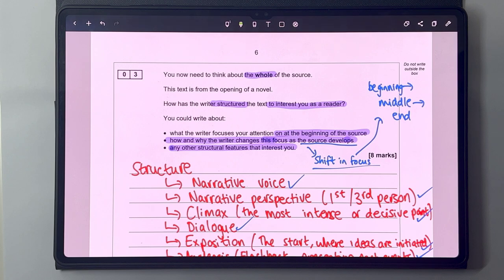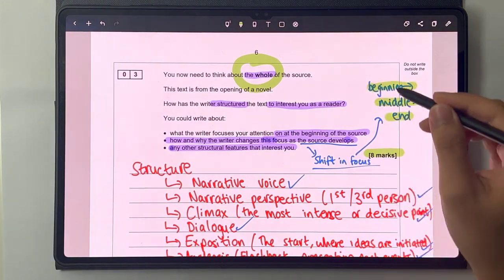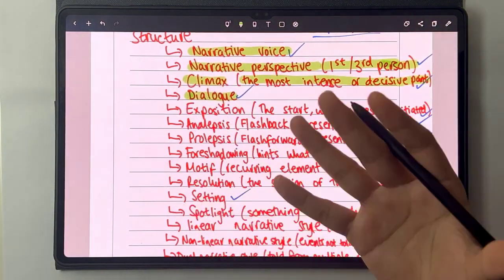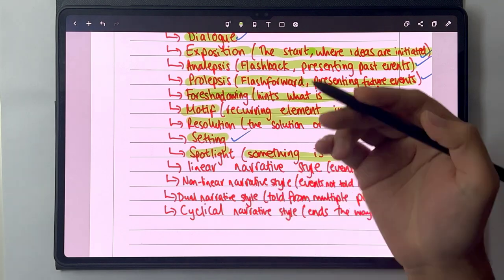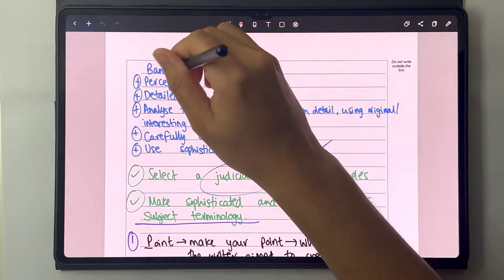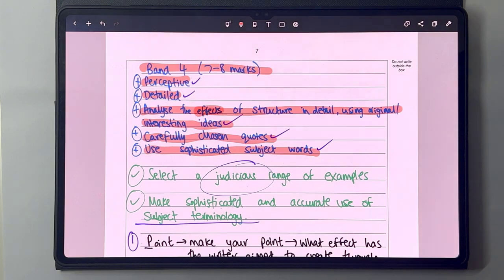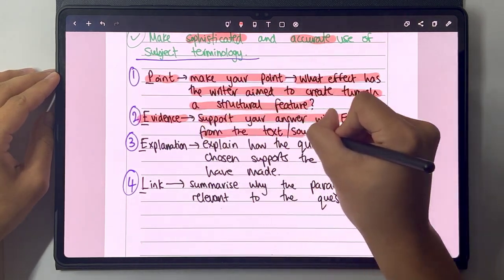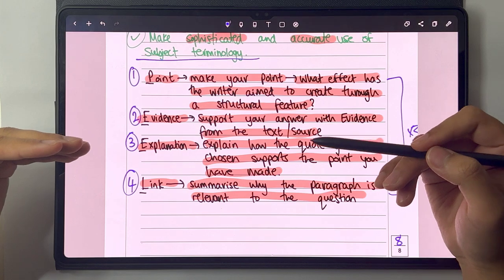POV Grade 9 Q3 Structure WALKHTHROUGH GCSE English Language 🚶 (Last Minute REVISION)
Struggling with Structure in GCSE English? Watch this amazing video to enhance your understanding of structure and maximise your marks by following these tips‼️